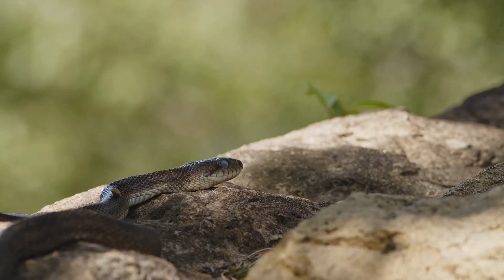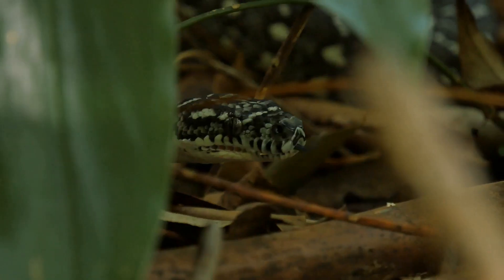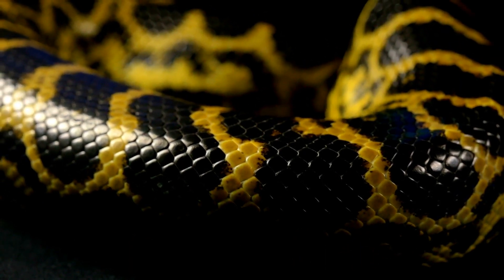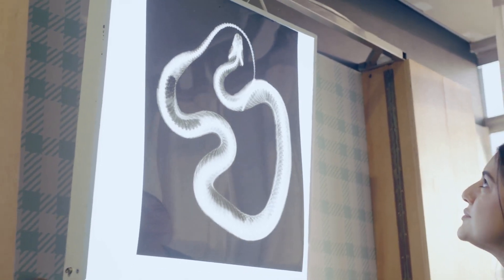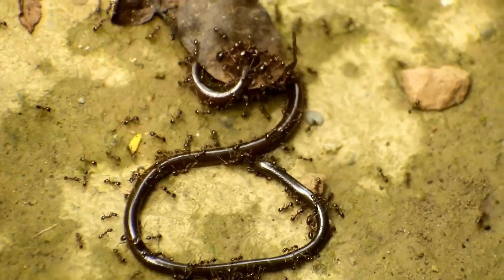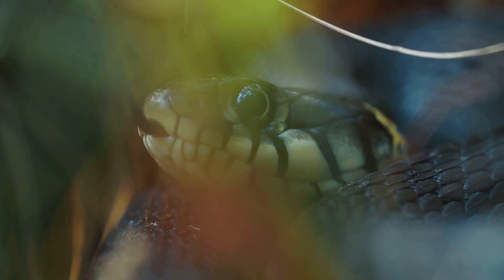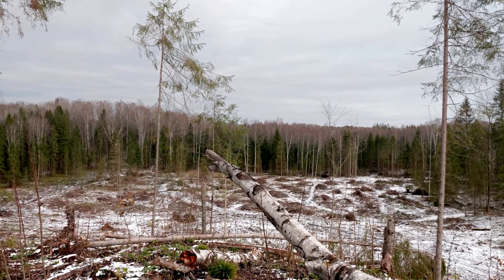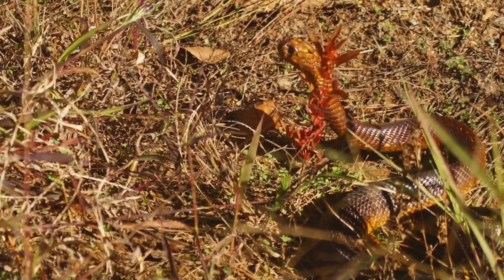Why Tiger Snakes Are Australia's Most FEARED Predator?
The tiger snake (Notechis scutatus) is a large and highly venomous snake of southern Australia, including its coastal islands and Tasmania. These snakes are often observed and locally well known by their banding, black and yellow like a tiger, although the species can be highly variable in colouration and patterning. All populations are classified within the genus Notechis (Elapidae). Their diverse characteristics have been classified either as distinct species or by subspecies and regional variation.

While tiger snakes are usually ground-dwelling, they are able to swim as well as climb into trees and buildings.

The genus Notechis is in the elapid family, venomous snakes with fixed front fangs. The classification of this genus is given as a single and highly variable species, Notechis scutatus, or a second species Notechis ater, and by an arrangement of subspecies or regional morphs.

The two extensively recognized species of this genus are Notechis scutatus (Peters, 1861) and Notechis ater (Krefft, 1866), which show further variety in their characteristics. Several authors have published revisions or described subspecies of these species. Others consider the names contained by this taxonomic arrangement to be unwarranted, and describe Notechis as a monotypic genus. Various authorities accept some or all the systematics previously applied, but most agree a revision of the genus is needed. Names for these subdivisions include the western types, appended to both species names as occidentalis (Glauert 1948) The island groups have also been described as subspecies: Chappell Island tiger snake as N. ater serventyi (Warrell, 1963), King Island and Tasmanian tiger snakes subspecies as N. ater humphreysi, (Warrell, 1963) and the Peninsula tiger snake as N. ater niger (Kinghorn 1921).